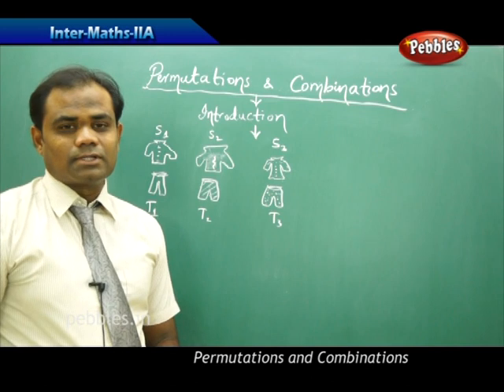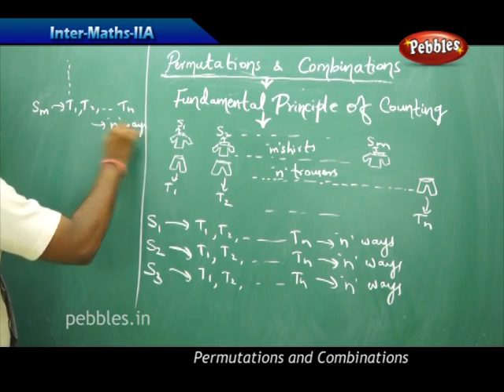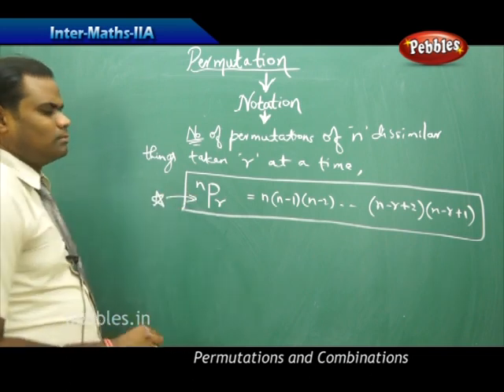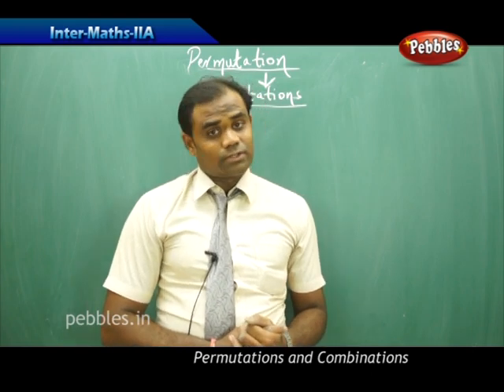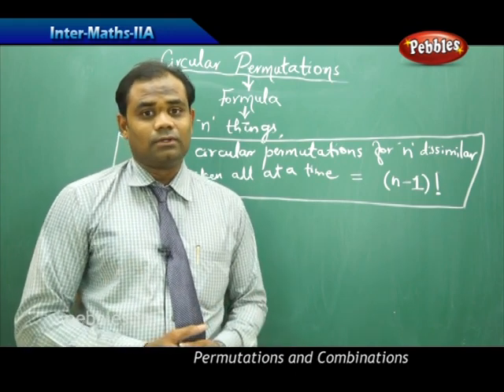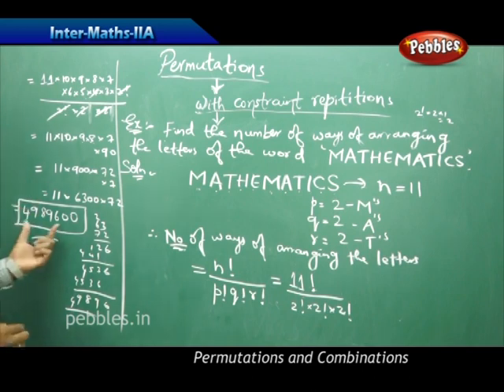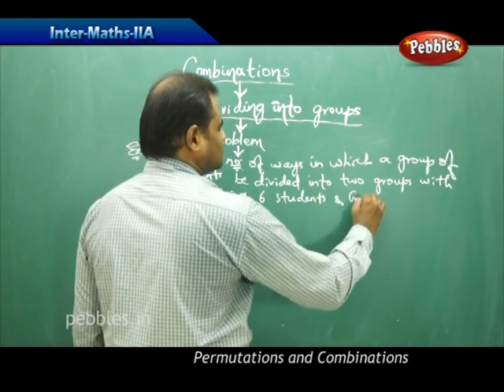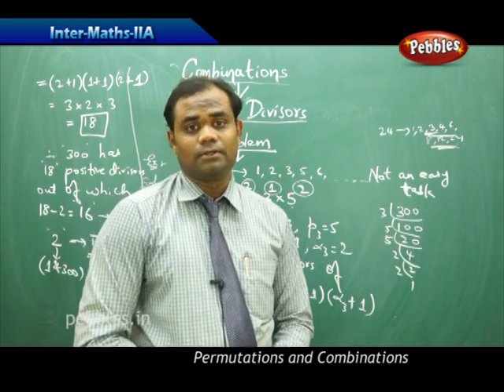Permutations and combinations full chapter | Maths | Intermediate IIA | AP&TS Syllabus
A permutation is an act of arranging the objects or numbers in order. Combinations are the way of selecting the objects or numbers from a group of objects or collection, in such a way that the order of the objects does not matter.